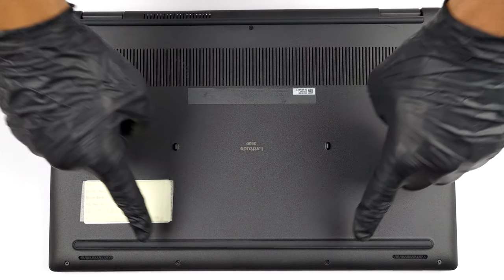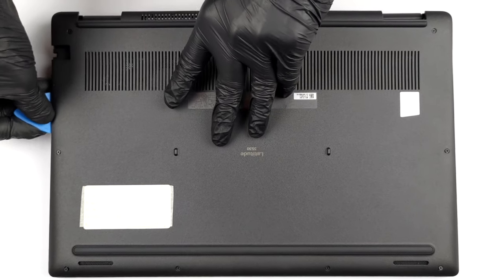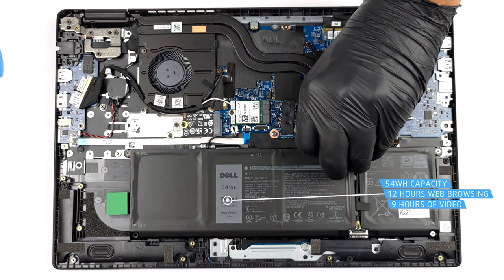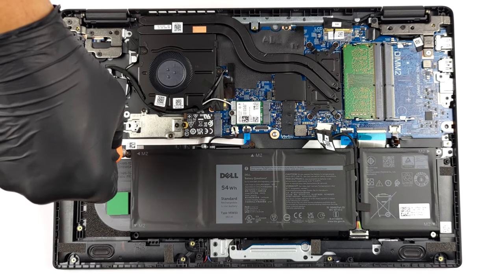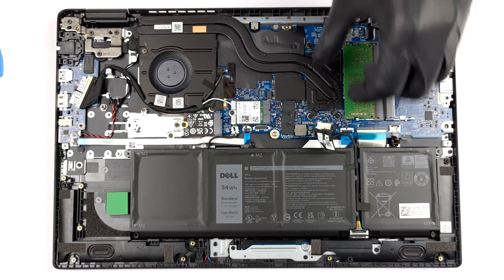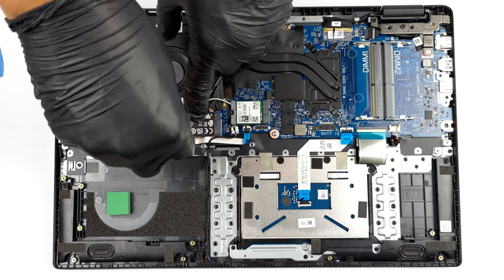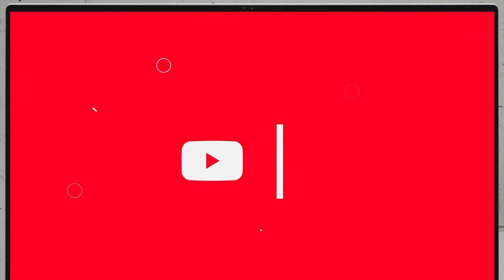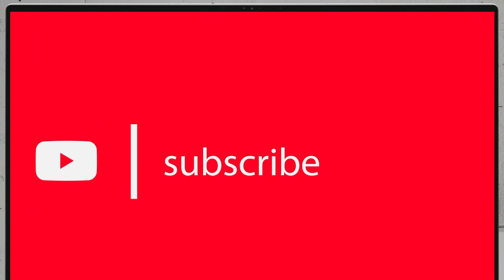🛠️ How to open Dell Latitude 15 3530 - disassembly and upgrade options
✅  LaptopMedia.com